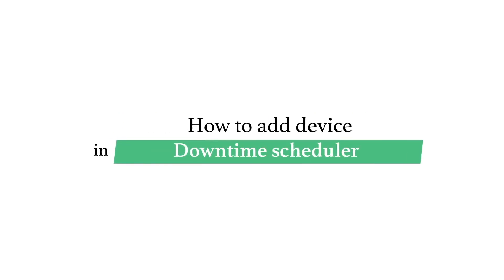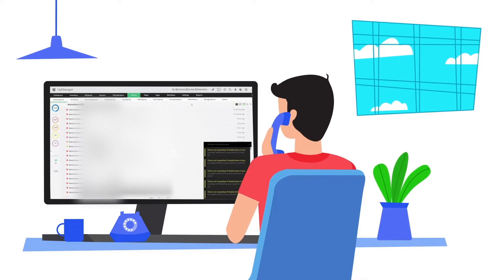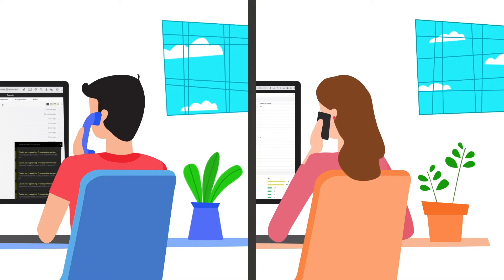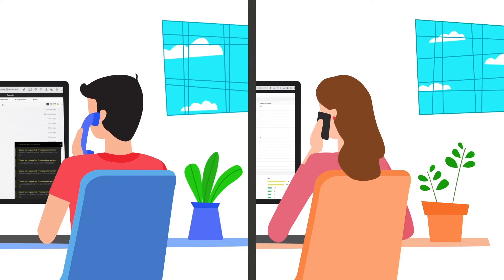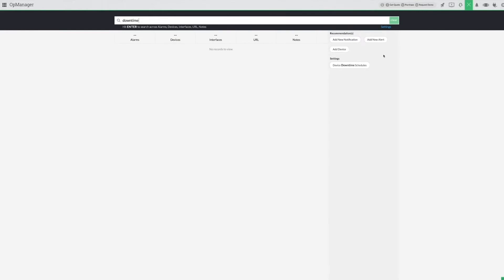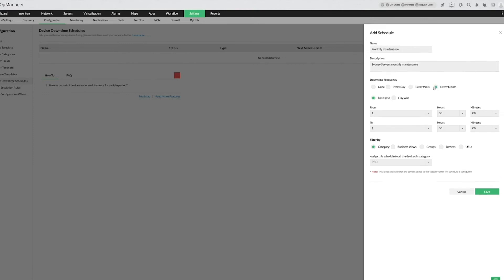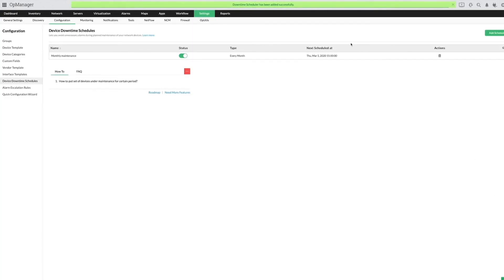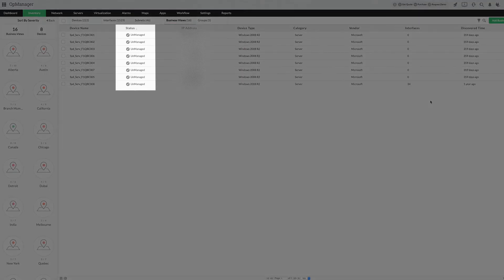How to place the devices on maintenance for a selected period in OpManager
In this video you will learn how to place the devices on maintenance for a
selected period in OpManager